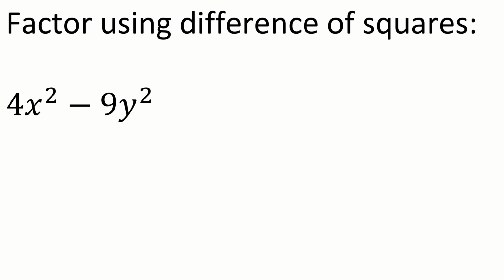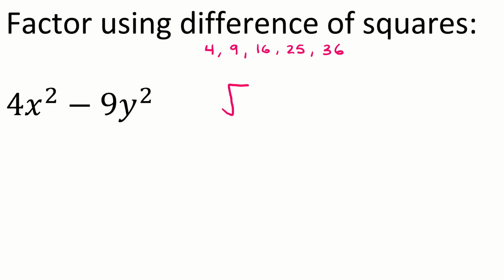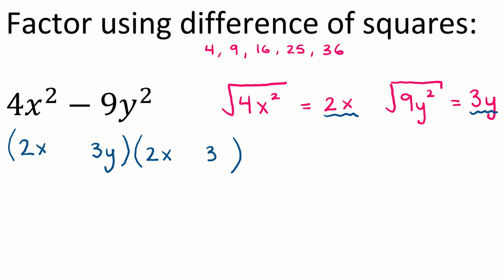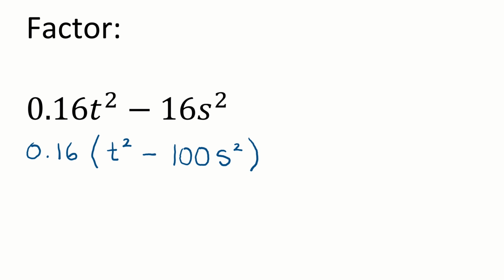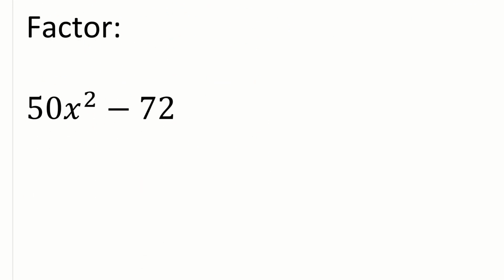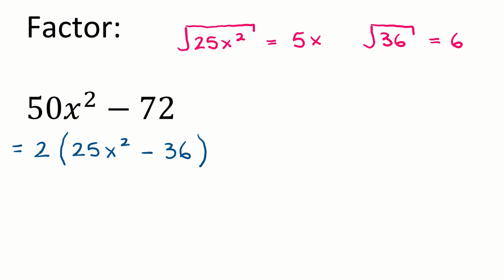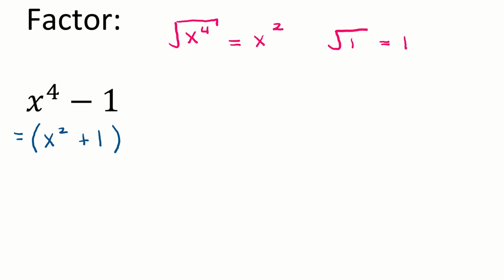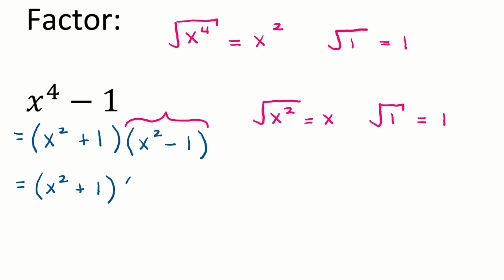Factoring Using Difference of Squares